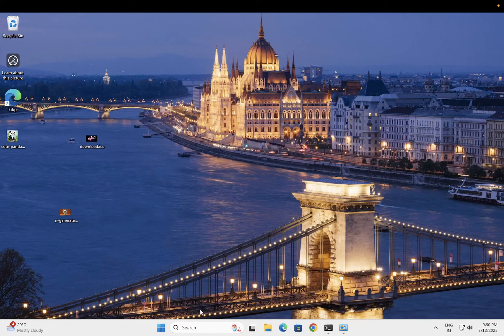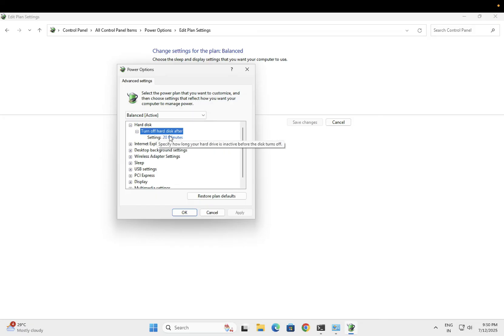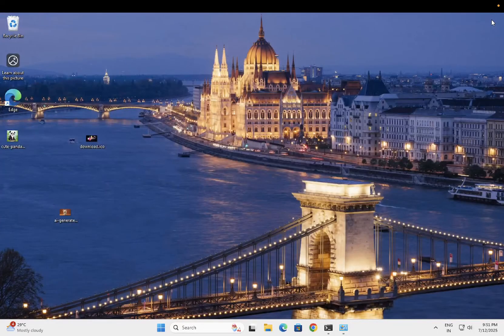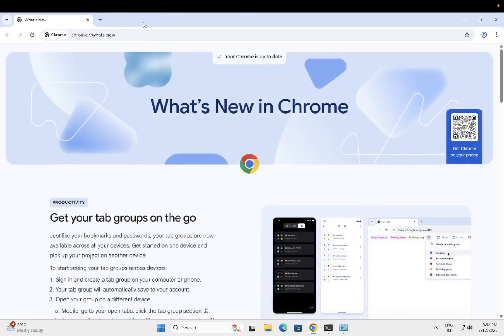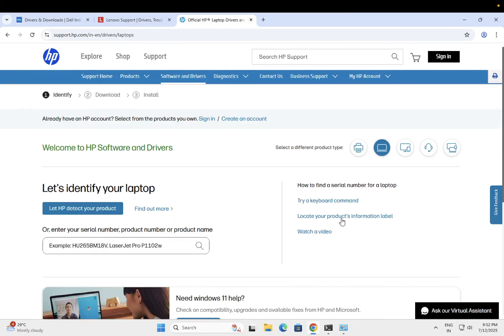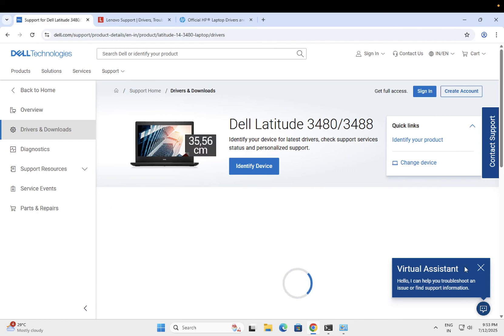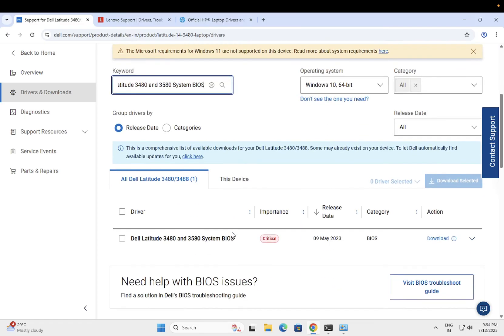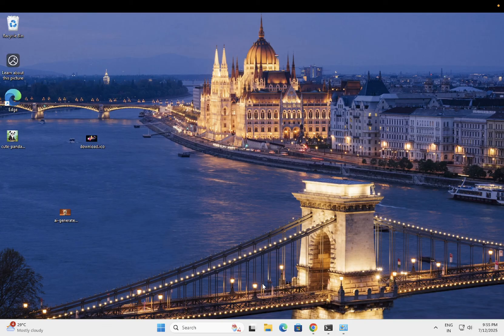How to Fix ‘Driver Power State Failure BSOD Error on Windows 11\10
✅ This instructions in this video tutorial can be applied  for  laptops, desktops, computers, and tablets which run the Windows 10 /11/8/systems. This tutorial will work on all hardware manufactures, like Dell, HP, Acer, Asus, Toshiba, Lenovo, and Samsung